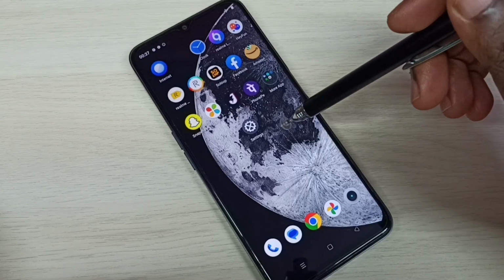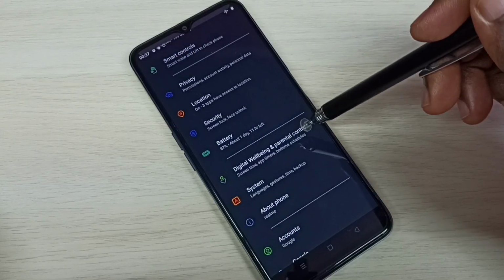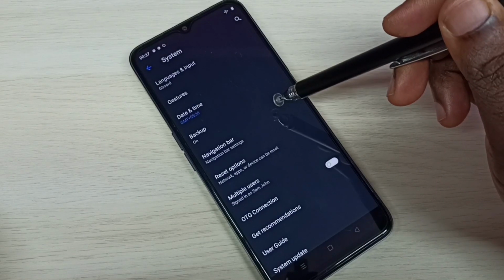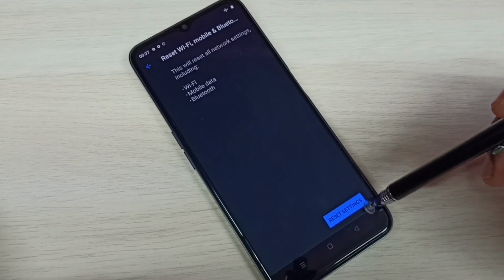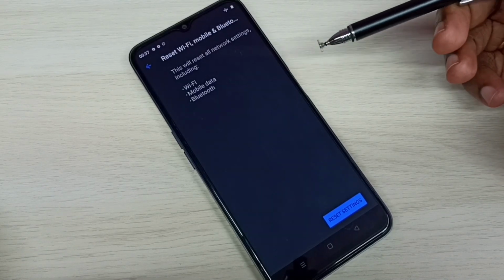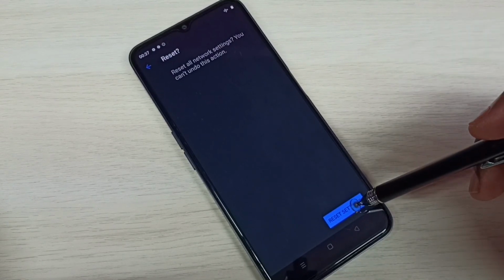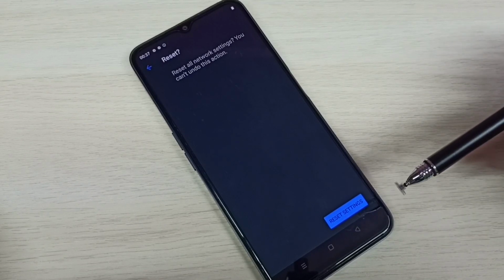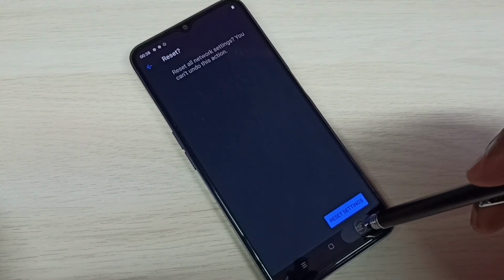How to Fix Network Problem in any REALME C Series Phone | How to Reset Network Settings in Relame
REALME network reset,
REALME reset network settings,
REALME Network Problem Solved,
REALME fix Network Problems,realme, android, android 11, android 12, mobile,phone, realme,
Realme C30, Realme C31, Realme C33, Realme C35,